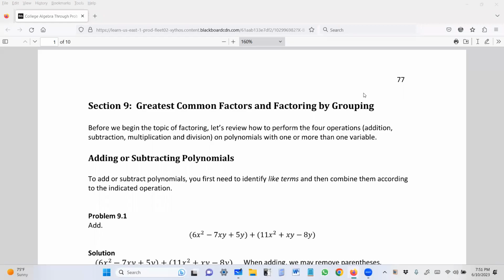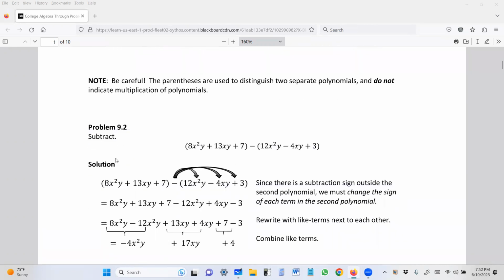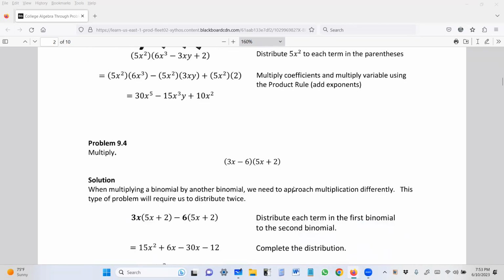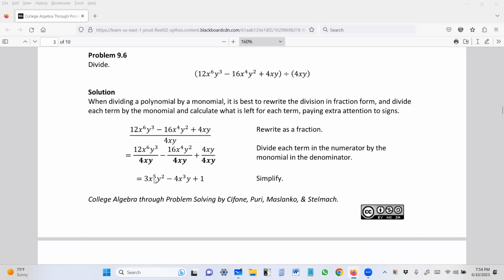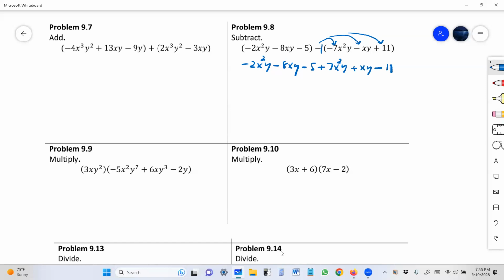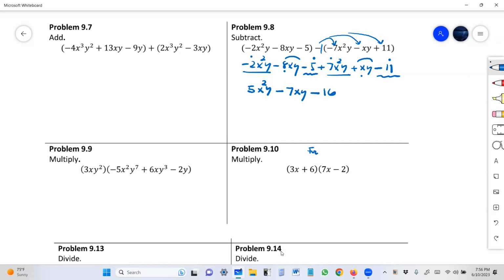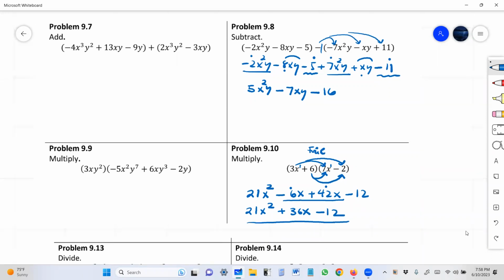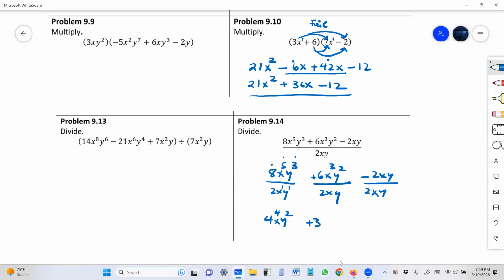MA 119 Section 9a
Adding, Subtracting, Multiplying and Dividing Polynomials (RM)